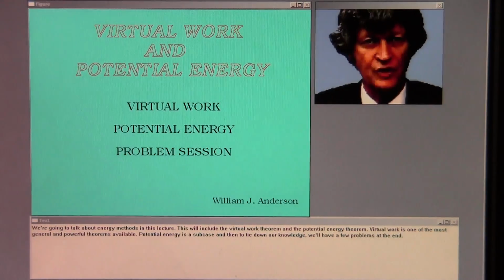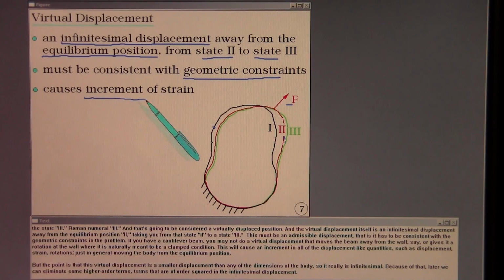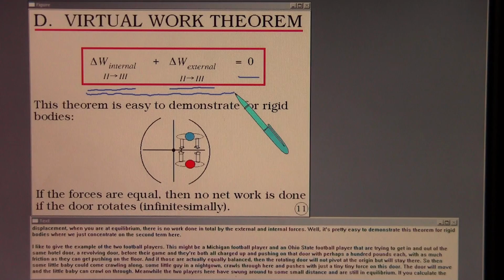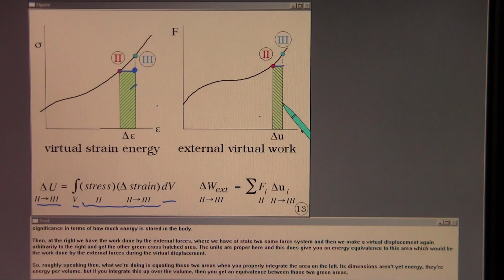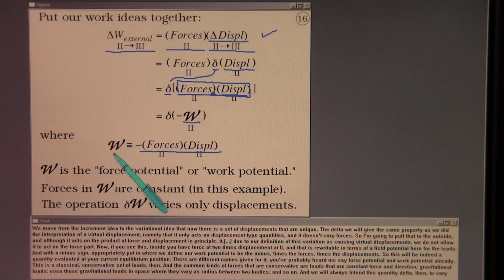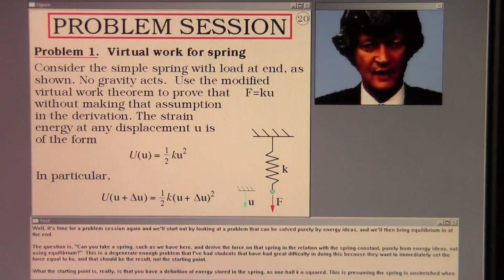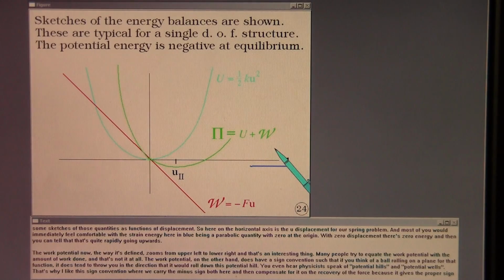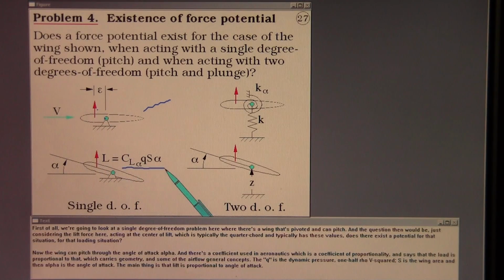Virtual Work and P. E., Lecture 7, Part A.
The equilibrium equations for many indeterminate systems is best described by energy methods that don't require knowledge of internal stresses and loads.  Virtual work is the more powerful and general law, equaling Hamilton's principle and Newton's 2nd Law.